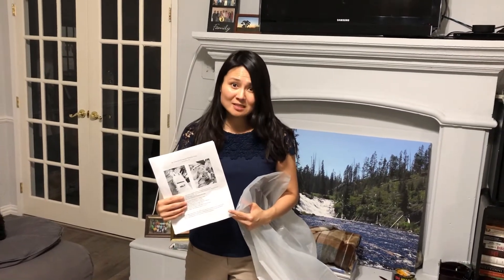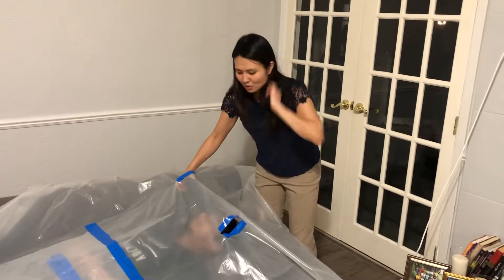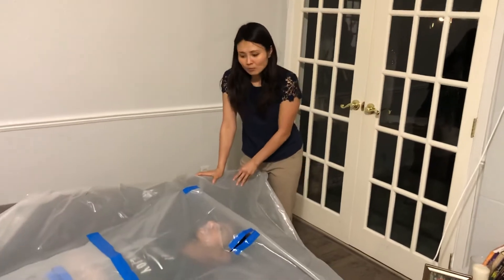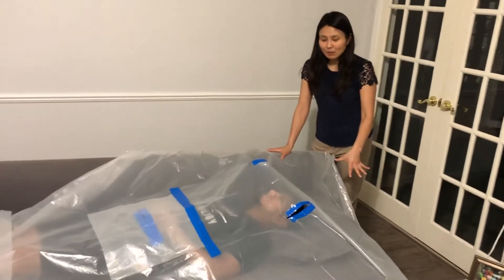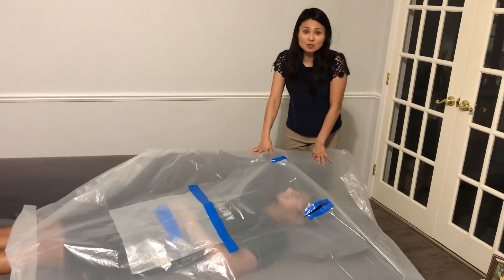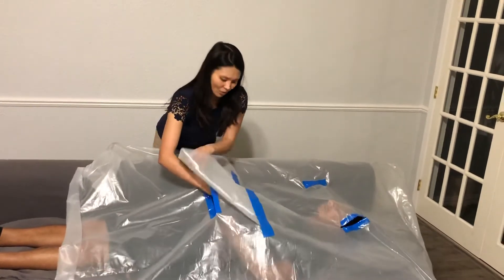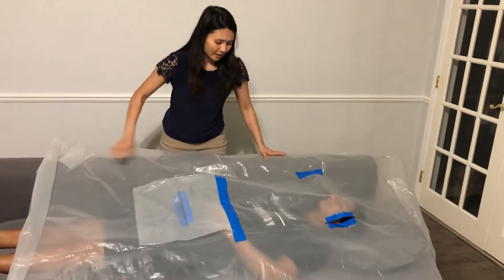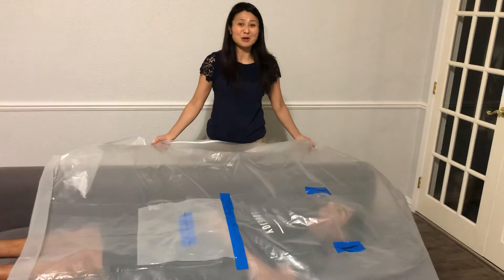To Help Prevent Spread of COVID-19 During Intubation or Code